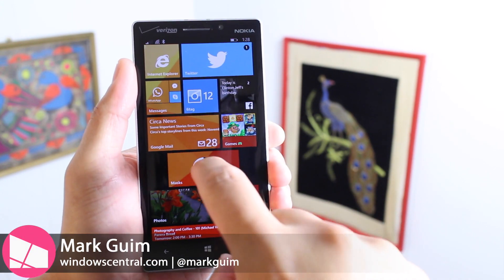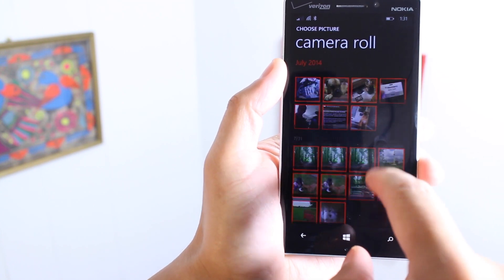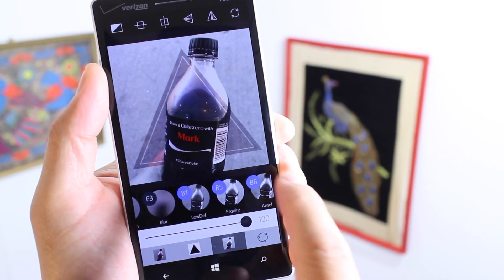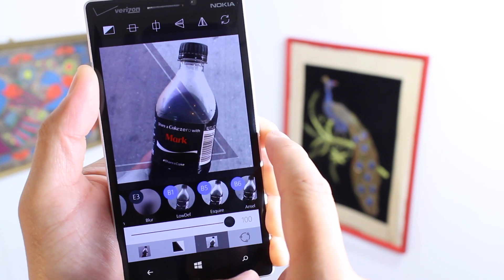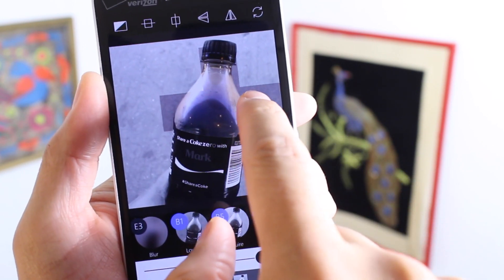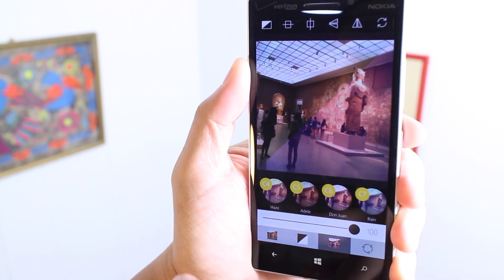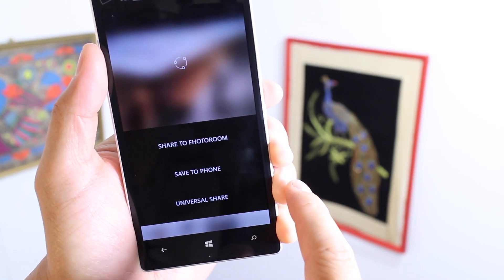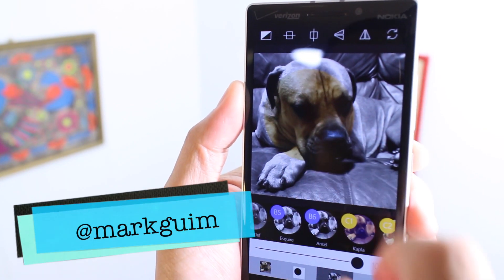Masks 2.0 for Windows Phone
You've probably added filters to your images before sharing online. Masks, an image editor we've covered before, is another tool you should check out to prettify your photos. It has just been updated to version 2.0. Even though many elements still look the same, it has been completely rewritten for speed and more feature functionality.